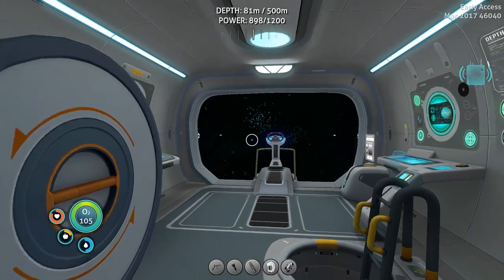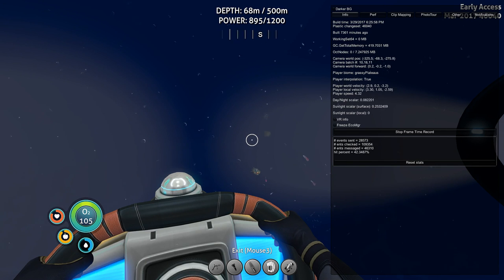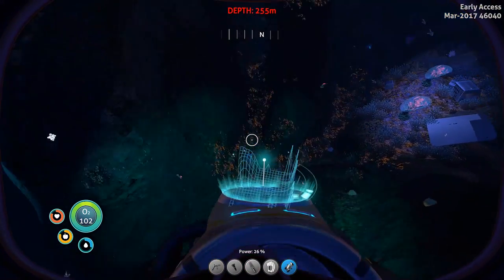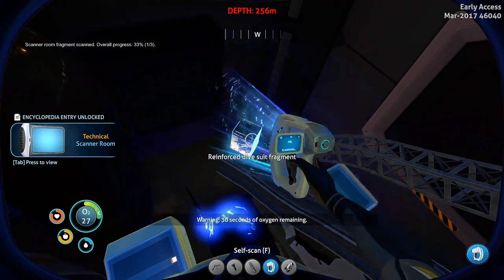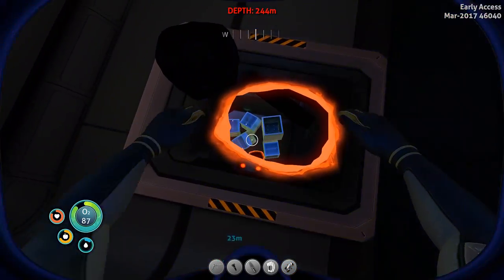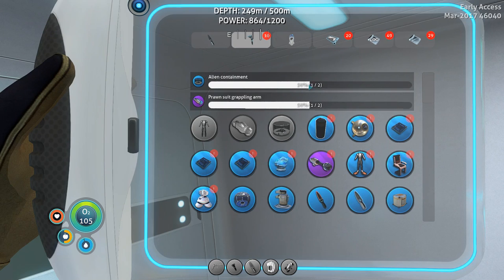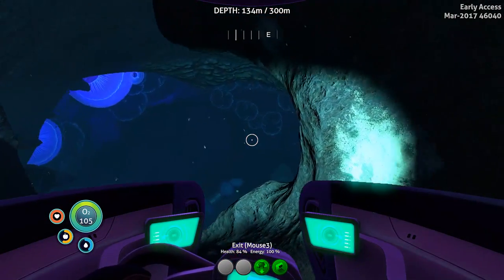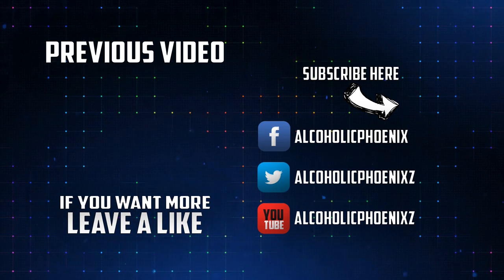Subnautica Let's Play(PC Gameplay)-S3-Ep.11-Wreck Searching & Thermal Generator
Subnautica Let's Play(PC Gameplay)-S3-Ep.11-Wreck Searching & Thermal Generator Check It Out!

▼Links♥

Subnautica,Gameplay,PC Gameplay,Let's Play,Subnautica Season 3,